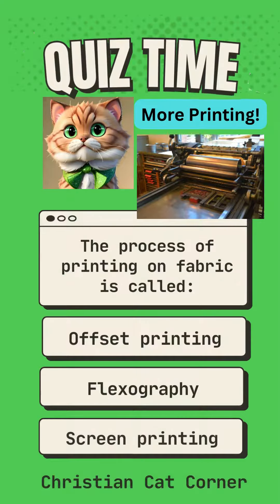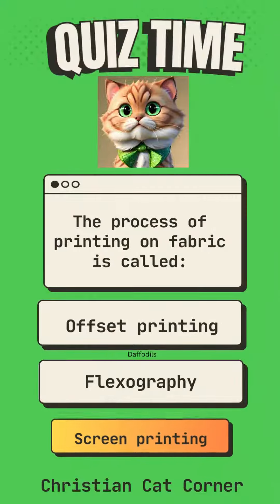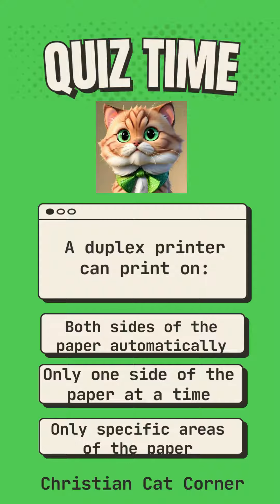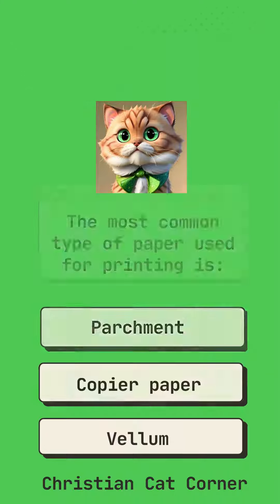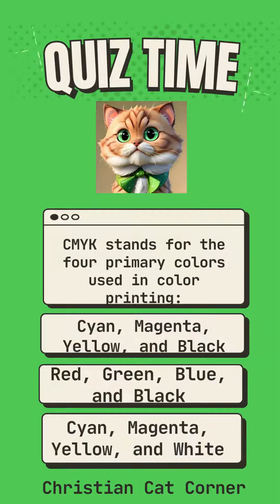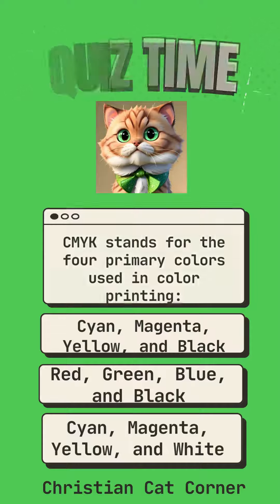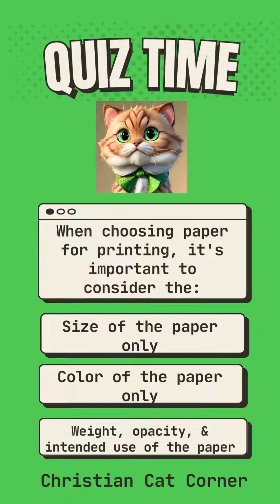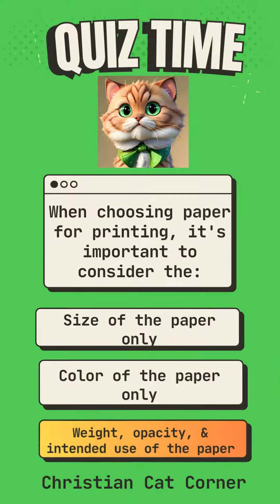Christian Cat Corner Quiz - More Printing!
Check out my Christian Cat Corner store, where my inspiration materializes into awesome treasures.